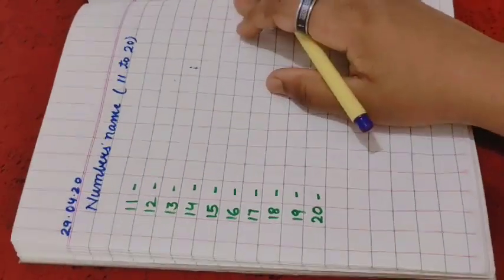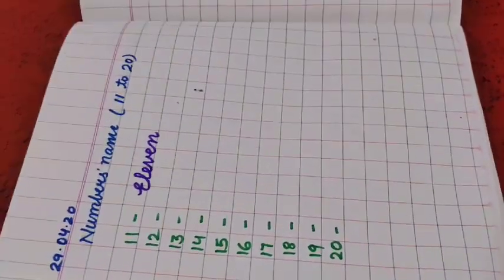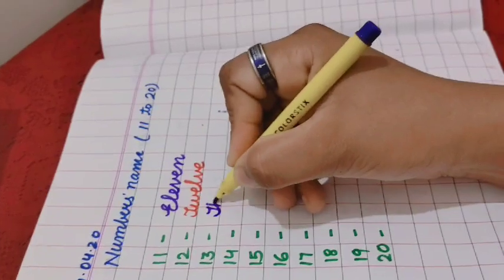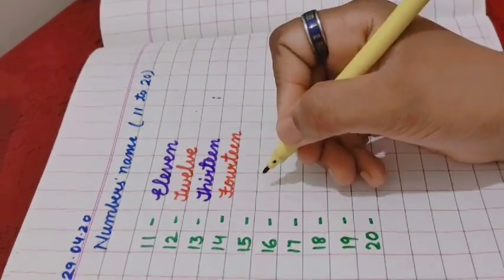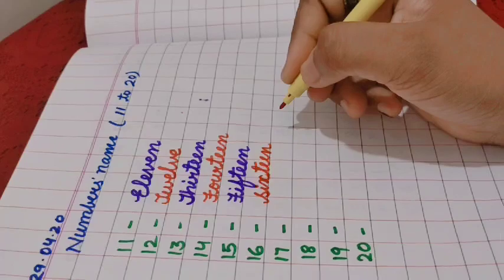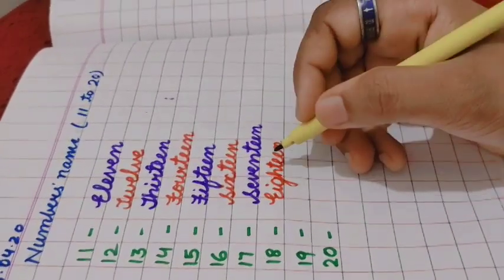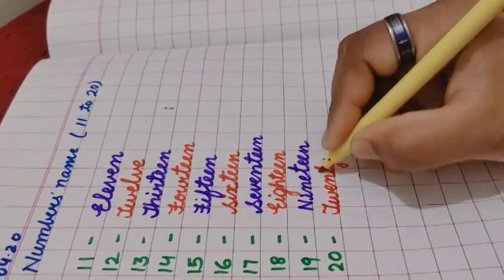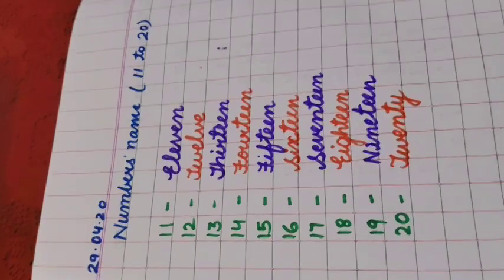Numbers name from 11 to 20 (part-2)